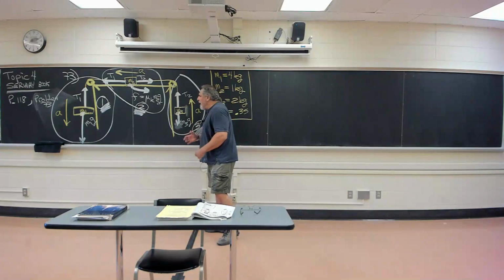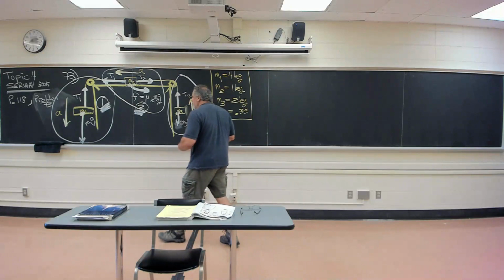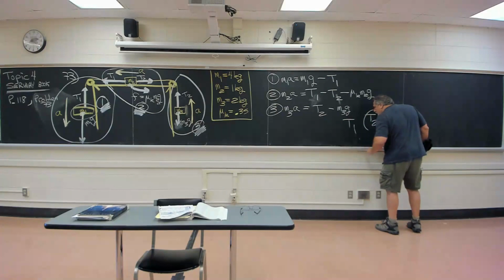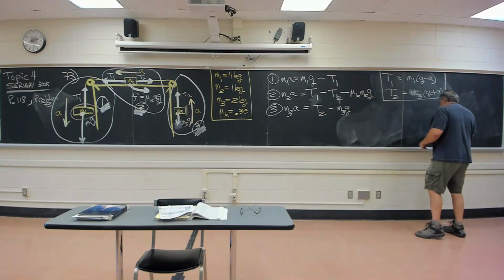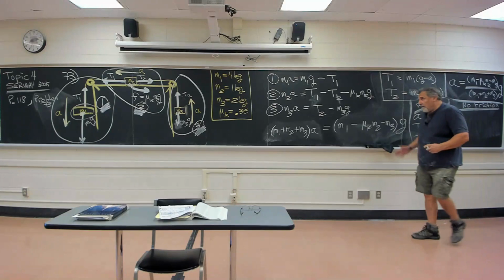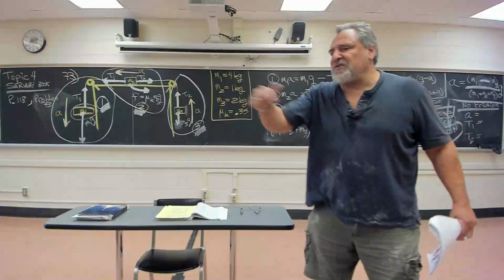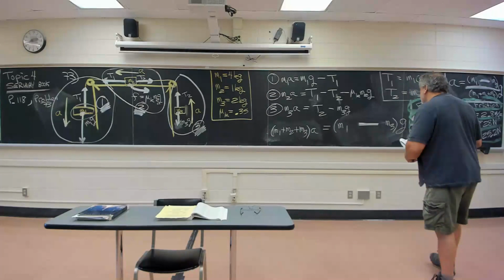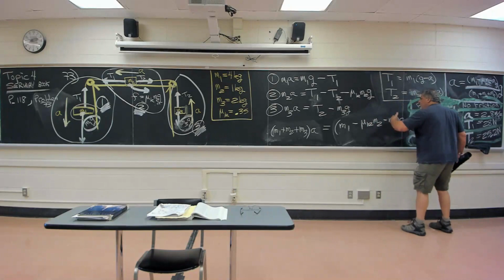PULLEY PROBLEM Serway book.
Brief Review of a classic type of Pulley Problem.